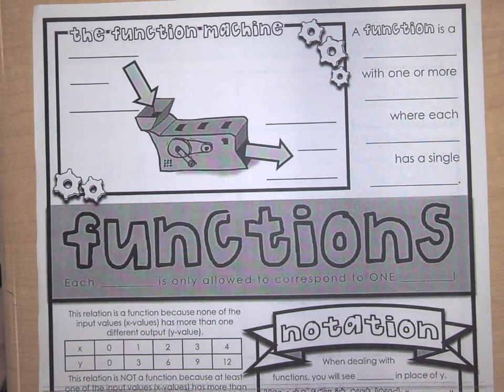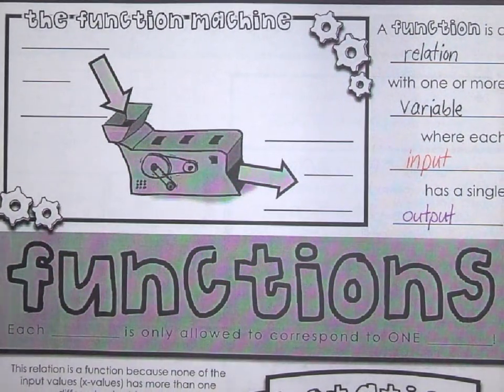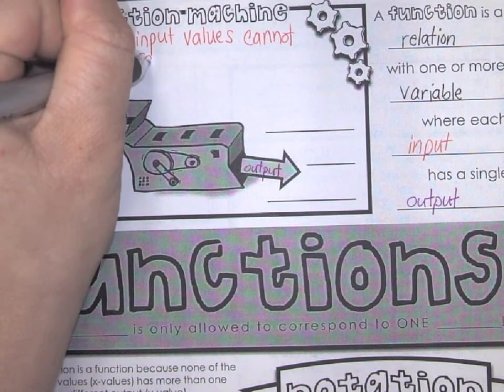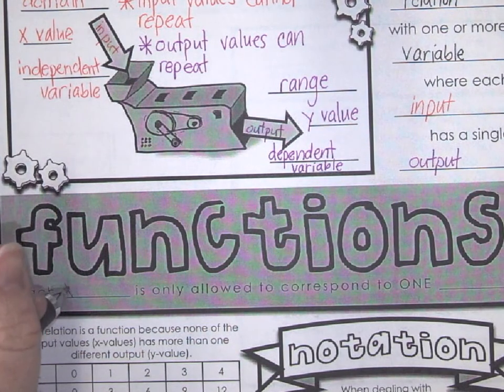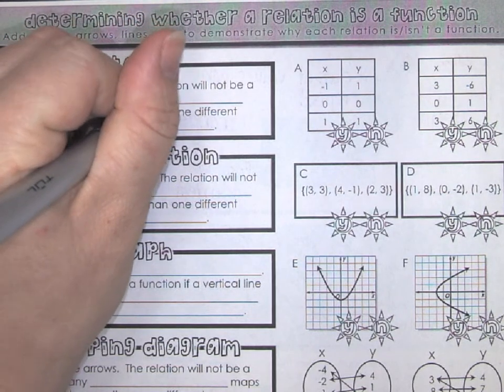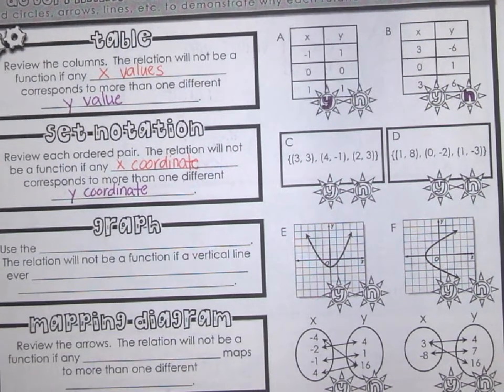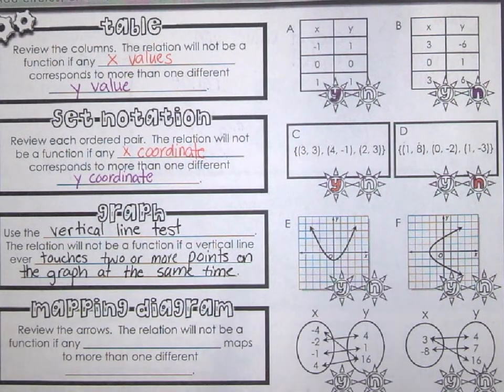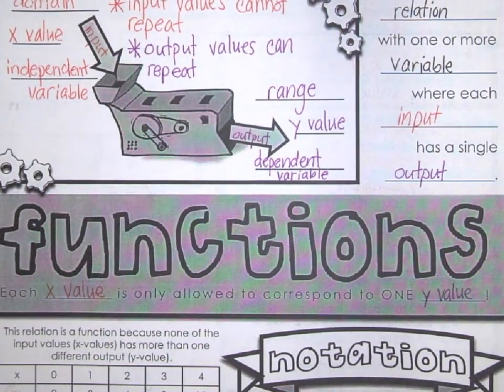1 Relation vs Function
This is the first video in  the Functions playlist. It defines a function and shows the differences between relations and functions.